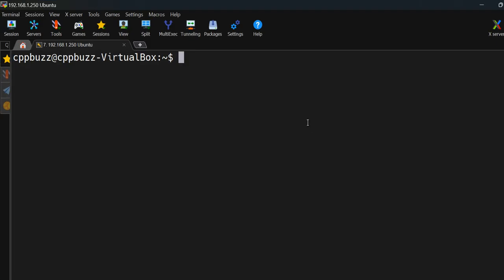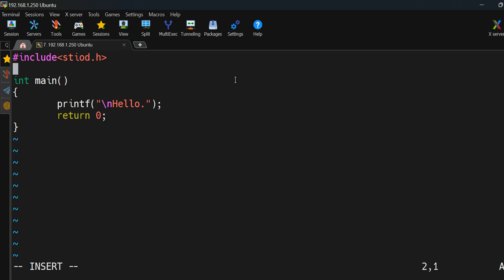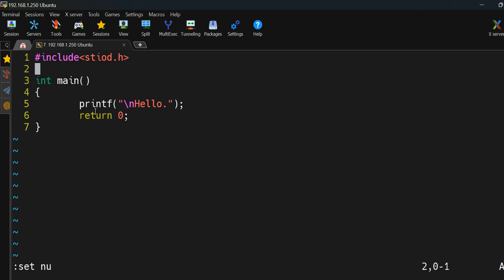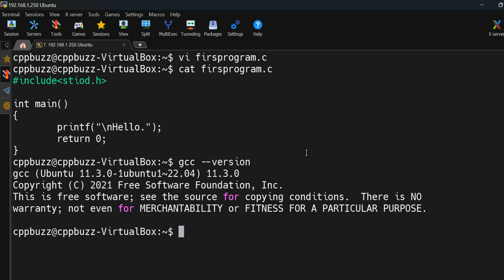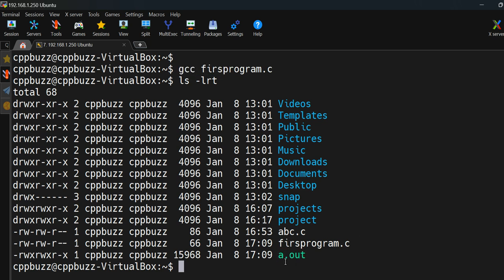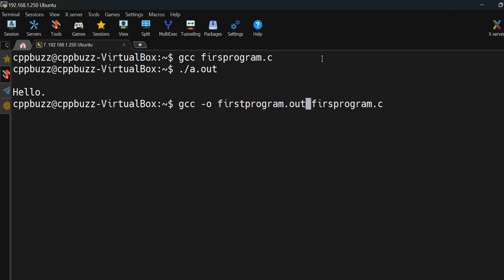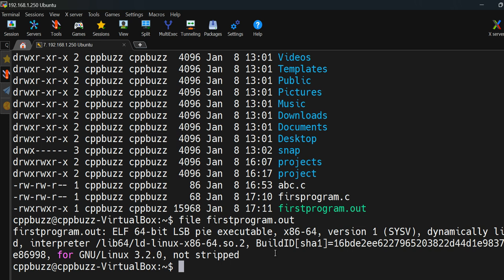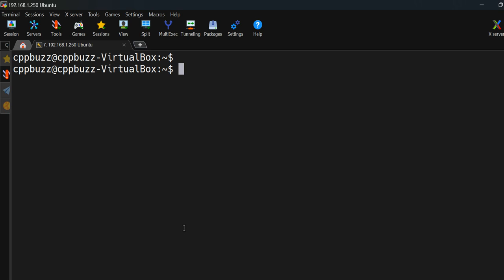First program in C Programming on Linux | gcc compiler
In this video you will learn how to write very first program in C programming on Linux OS, and how to compile it using gcc compiler. You will also learn how use use gcc flag like '-o', how to use 'file', and 'ldd' command.